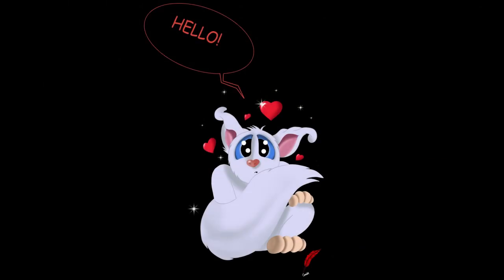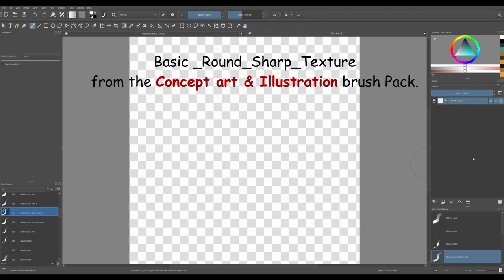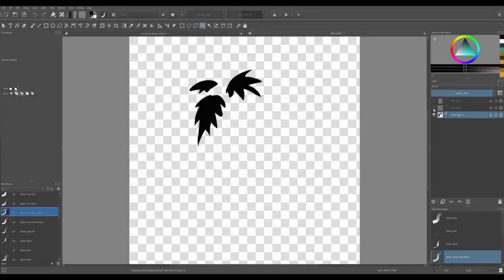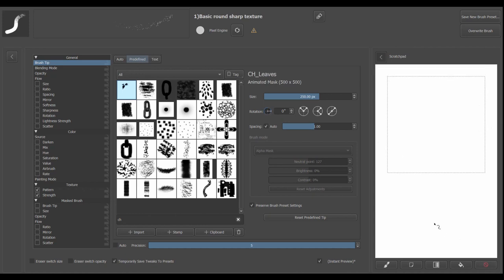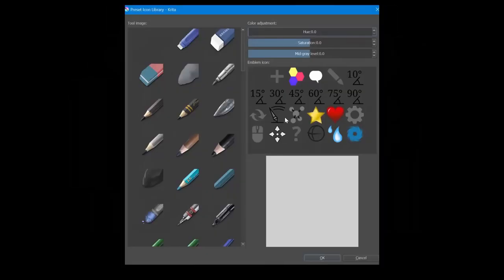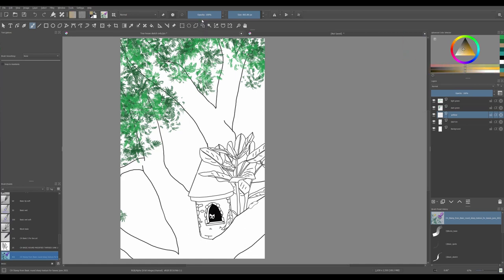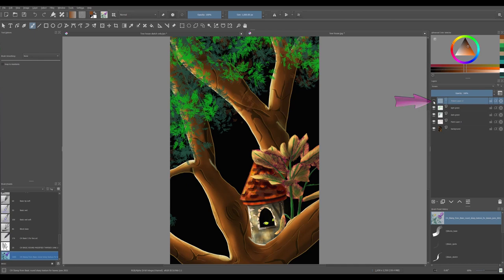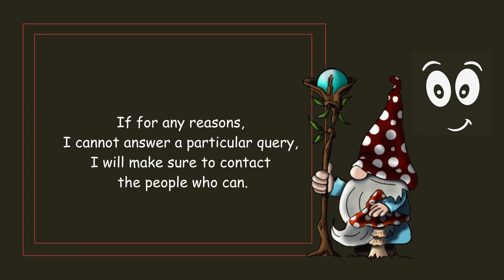KRITA 4.4.3 INTRO TO BRUSHES - Creating and Editing a stamp brush + Extra tips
Hello everyone,
Today, we are going to create together a stamp brush to paint leaves. The stamp brush will be animated to create better effects. Then, we’ll tweak the newly created stamp brush a little further to make it perform even better.

Extra tips are:
1) Customize the color of the stamp icon of your stamp brush,
2) Add a star and leaves to the thumbnail image of your stamp brush,
3) Use the overlay filter to create rays of lights on your painting.

Chapters
00:00 Introduction
00:24 Let’s get started
01:09 Creating your custom brush on a new canvas
01:56 Preparing for your stamp brush (drawing leaves)
05:10 Before continuing, save your creation as a Krita file first, then, as a PNG file.
05:16 Creating your stamp Brush (Animated + Random)
06:39 Editing your newly created stamp brush (Tweaking settings to make them even better)
09:26 Saving your newly edited stamp brush (creating a custom stamp thumbnail)
10:51 Finding your stamp brush (When you will need it in the future)
11:14 Time to paint leaves
13:11 Modifying the colors of your leaves (modifying the hue, saturation, and lightness)
15:55 Last touches (adding rays of light to your painting)
17:06 We are done
17:10 Conclusion: Introducing next week’s video

I hope this tutorial will answer some of your questions.